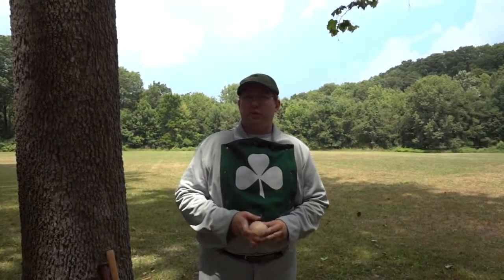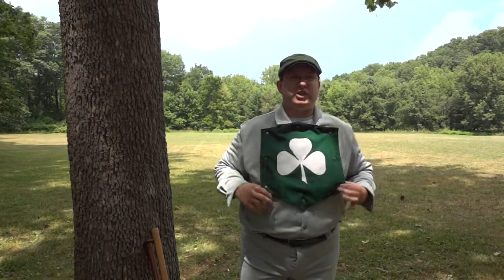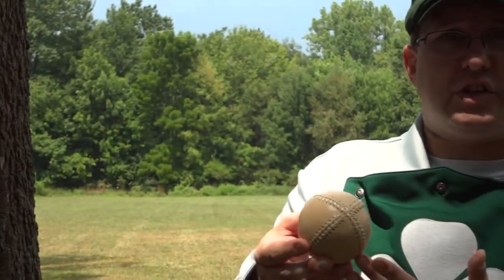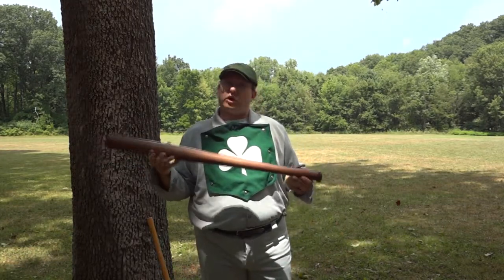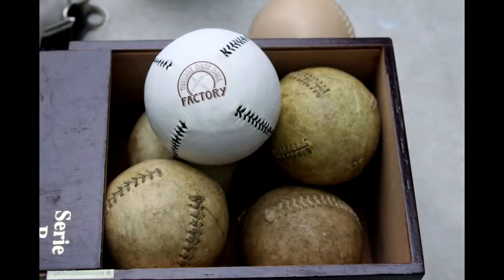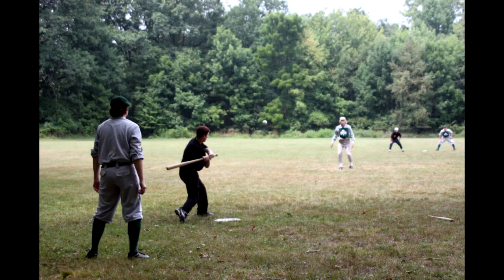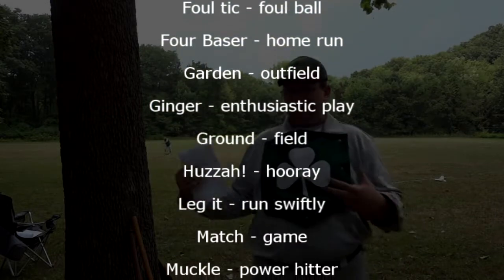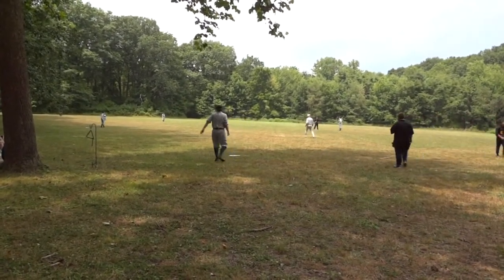Base Ball at Frostville Museum 2012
Vintage Base Ball at Frostville Museum.  July of 2012.  Learn about the Gentleman's Game of Base Ball.